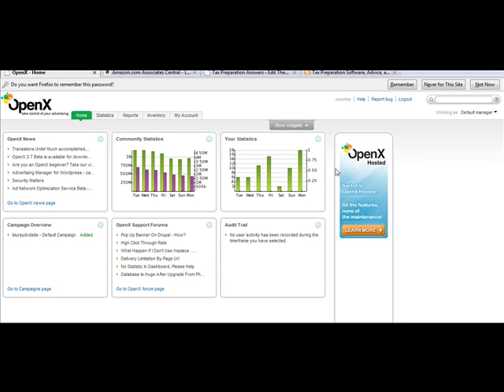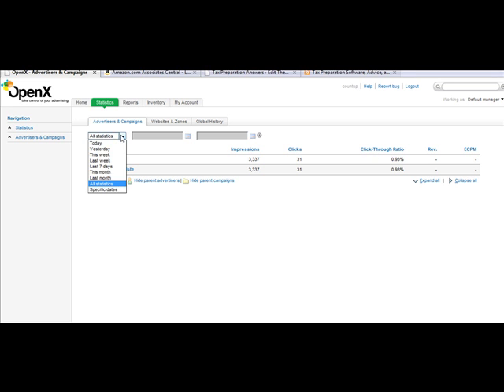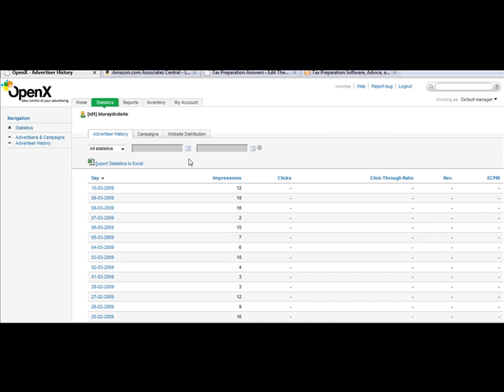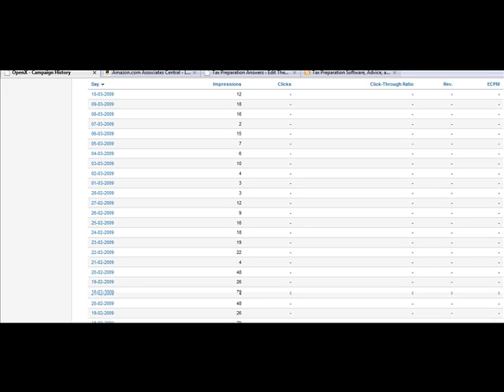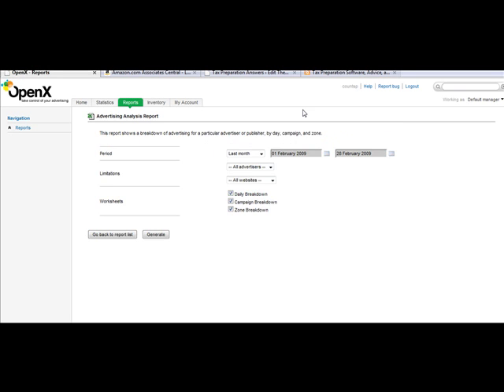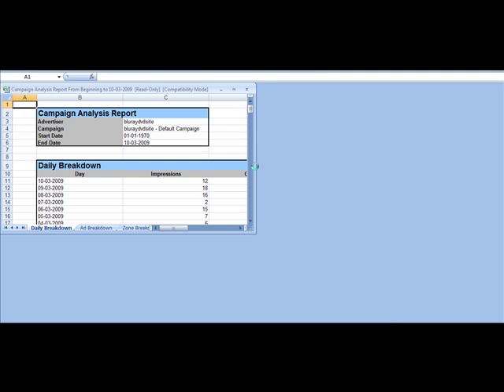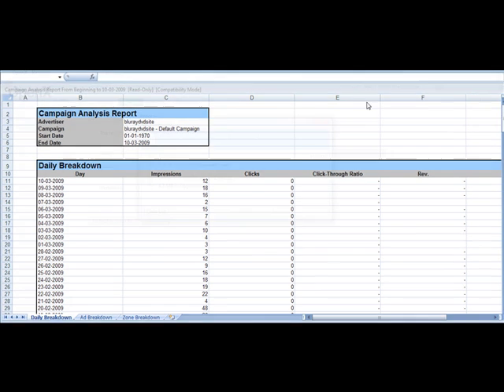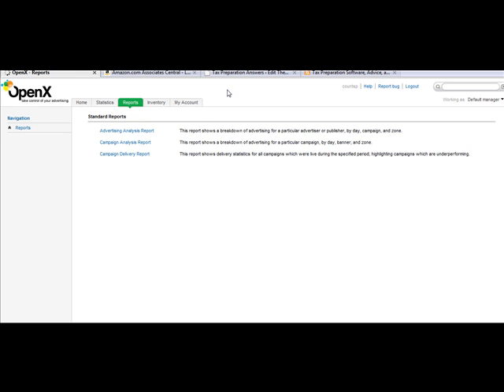Ad Serving Network Step-9: Openx Stats And Test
Ad Serving Network Step-9:
Openx Stats And Test
More Free Videos: